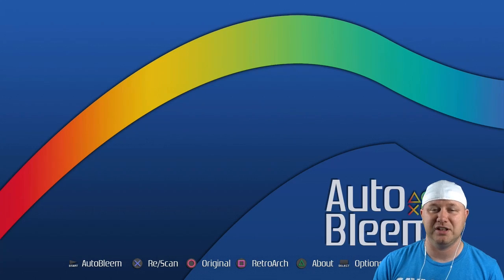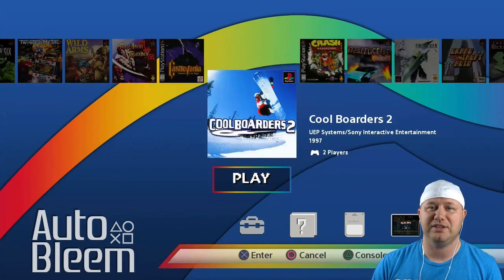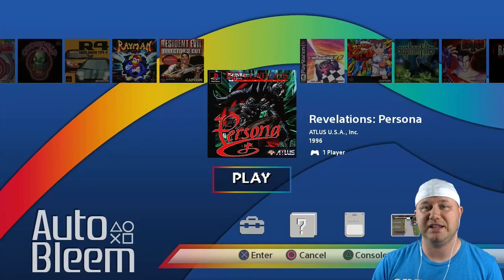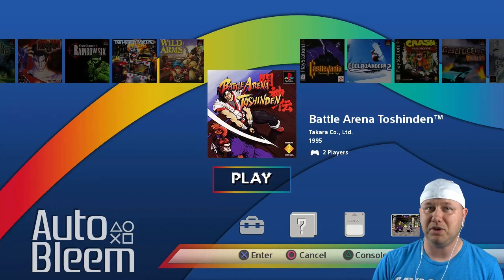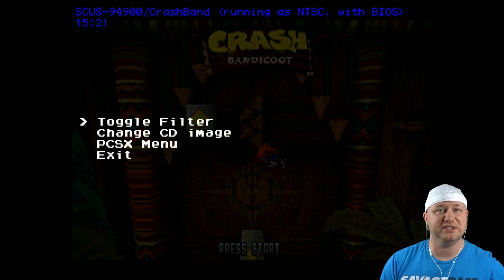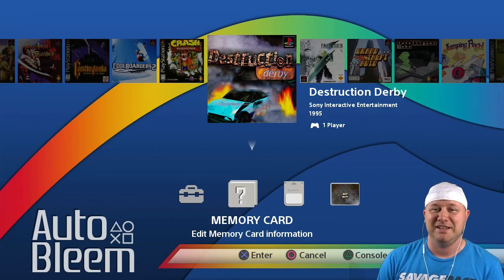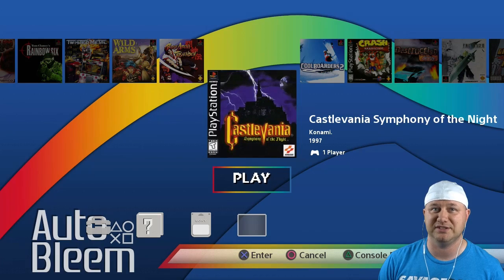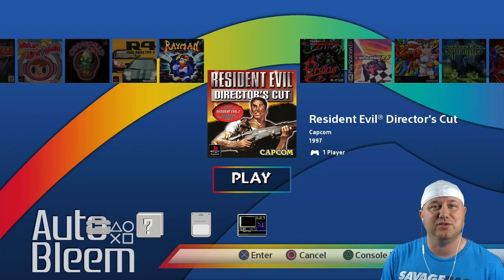Autobleem v0.6 PREVIEW!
Screemer was nice enough to let me take a look at the v0.6 preview build he's been working on to give you guys a progress report on Autobleem. Lots of really cool new features coming up!